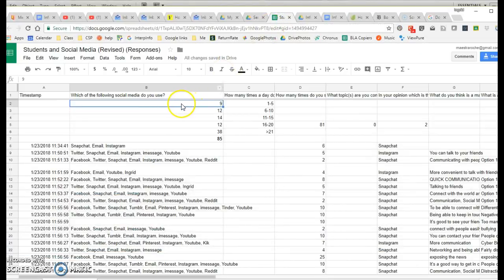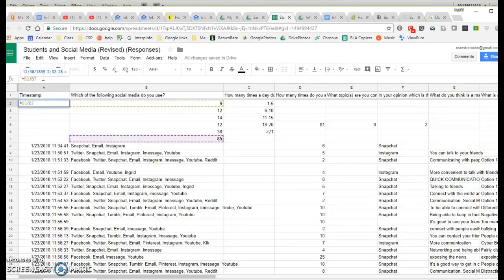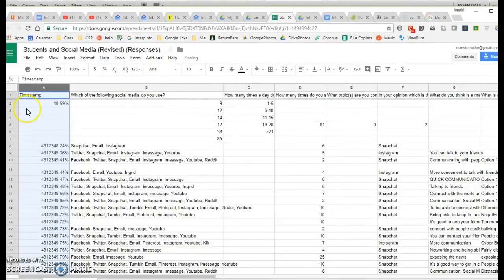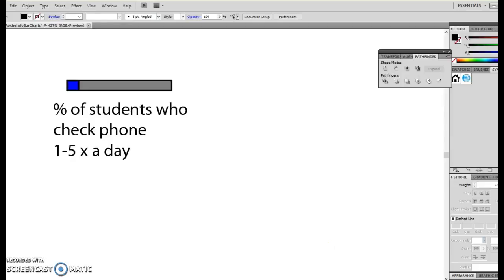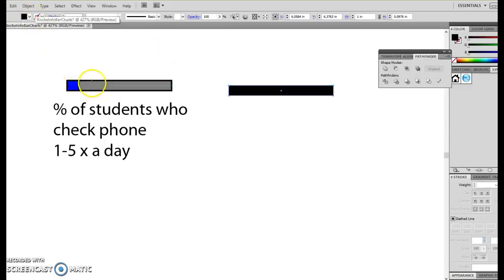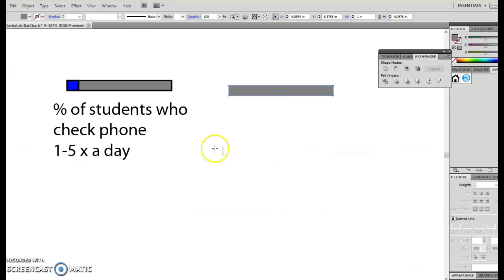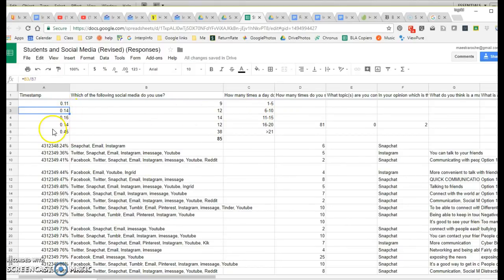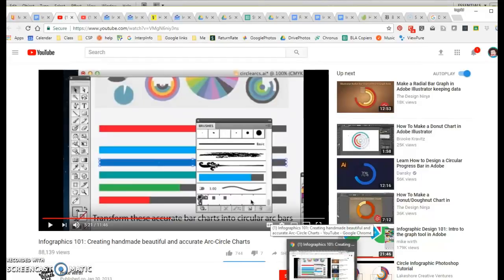Decorative Bar Graph Tutorial Fancy Pants